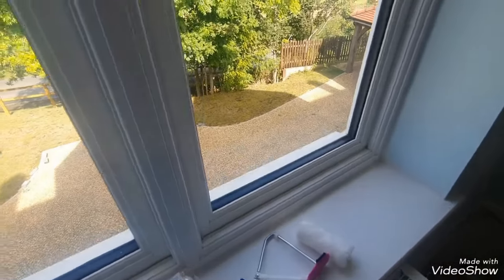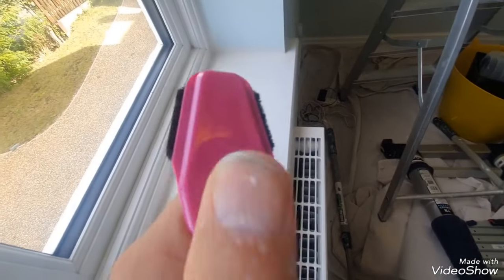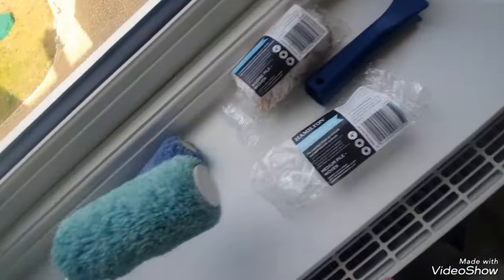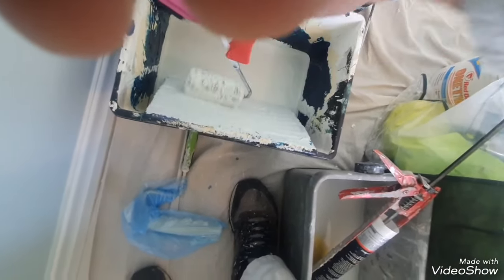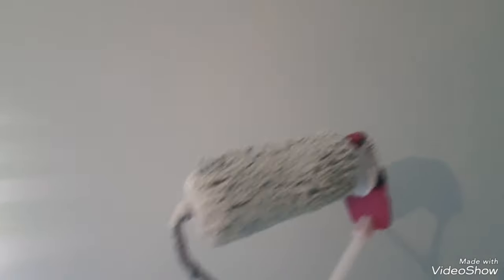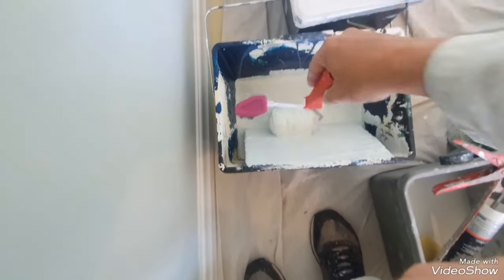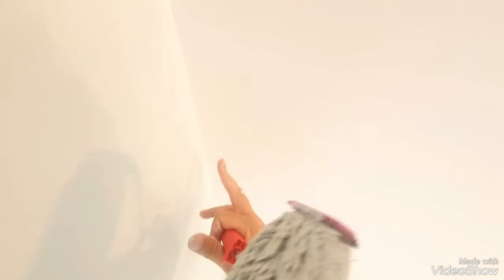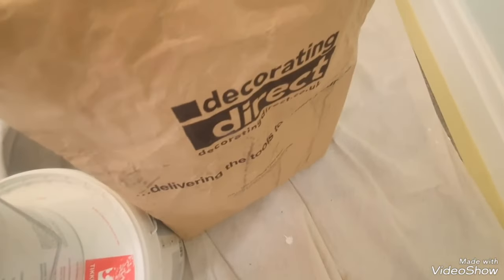The Best Way To Buy A Cutting In Roller And Replacement Roller Sleeves In The UK. MUST WATCH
I did this video because I believe these Linomat rollers are a massive game changer in the decorating trade as it saves so much time. The trouble is in the UK you have to buy the whole thing but on Dutch sites you can buy spare refill Roller Sleeves and the guard with brushes.
so I purchased a few from Decorating Direct and tried to find spare Sleeves but to no joy.
I went into Brewers and found the Hamilton Midi Sleeves which are spot on size wise with the same core etc.
so the medium pile and long pile both work with the cage so the only thing is the guard with brushes. I guess for now we will have to buy a whole edge roller for now in the UK but at least I solved the replacement sleeve problem.